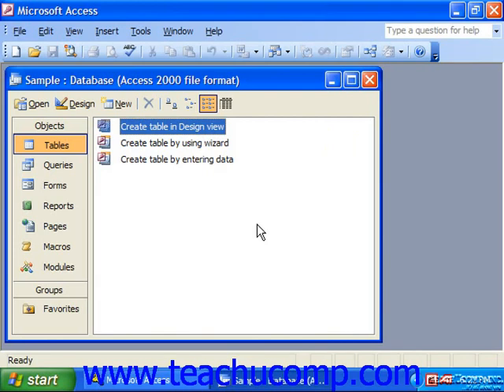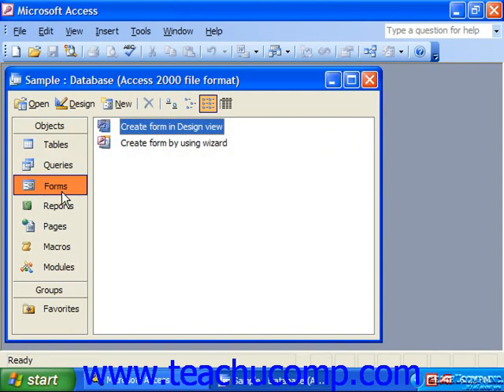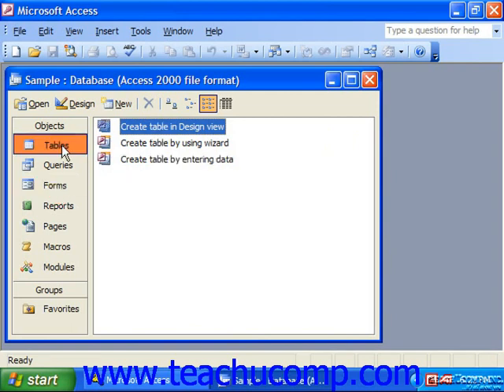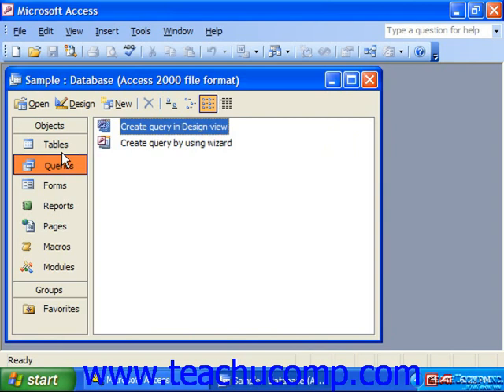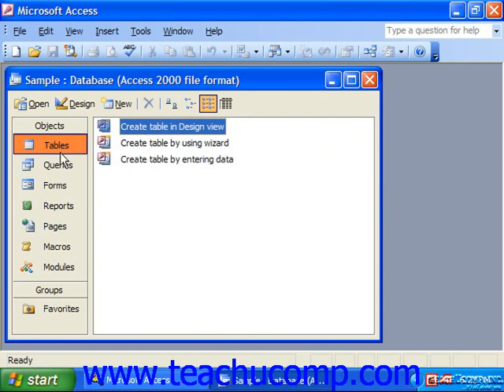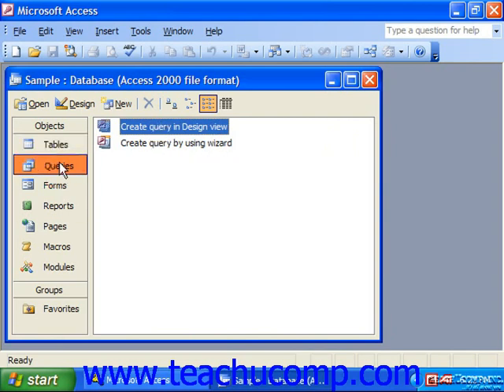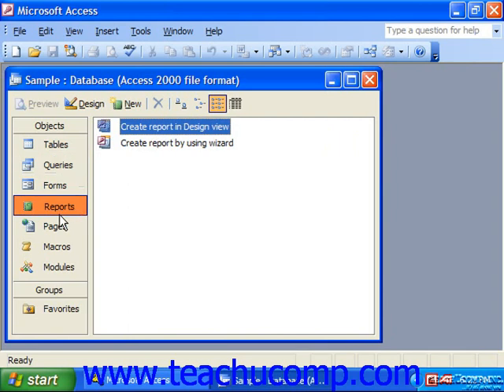Access 2003 Tutorial Flow Overview of a Database Microsoft Training Lesson 2.2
Learn about flow overview of a database in Microsoft Access - the most comprehensive Access tutorial available. Visit us today!